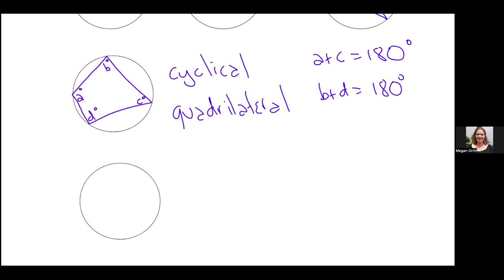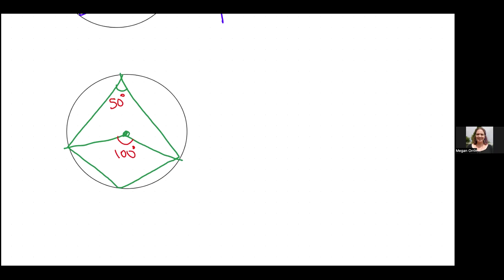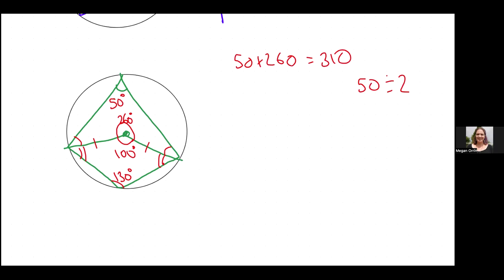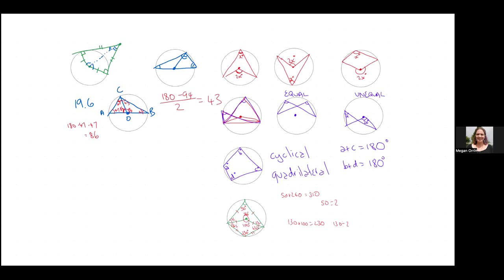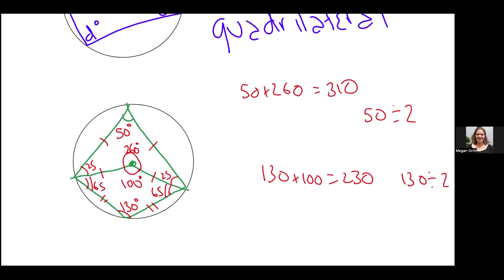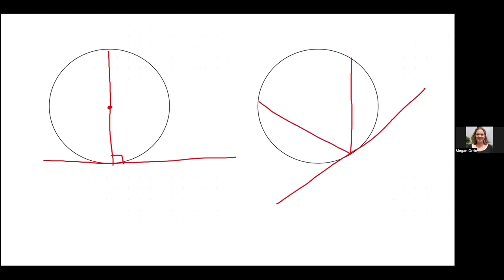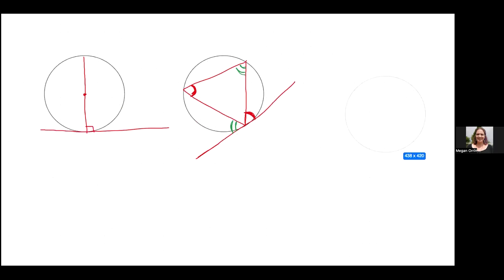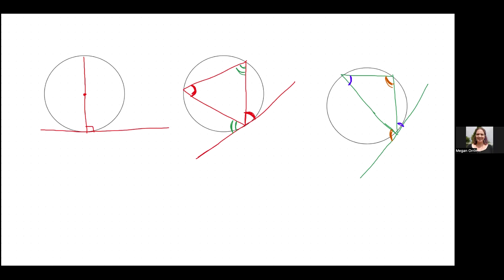Circle geometry part 2